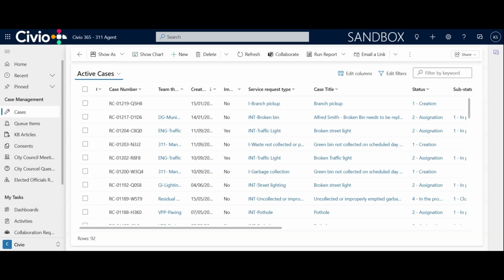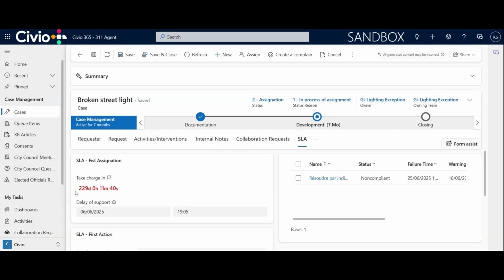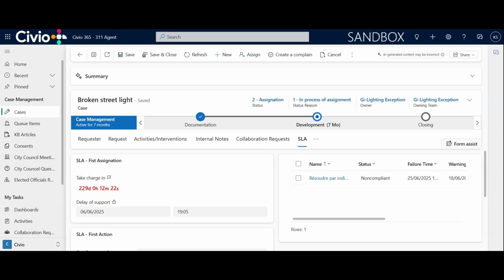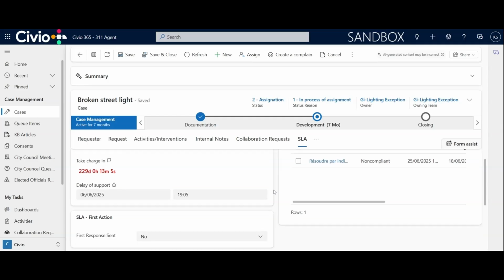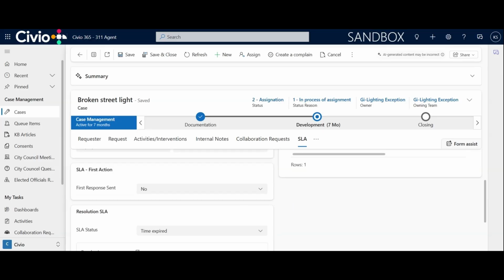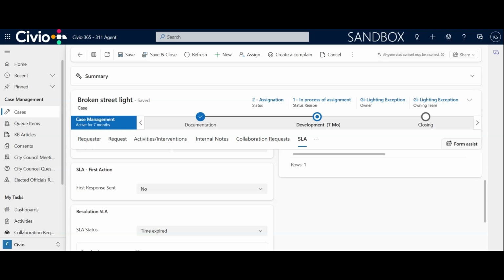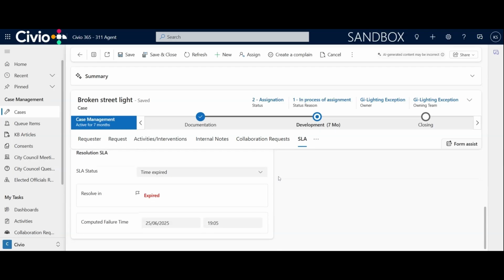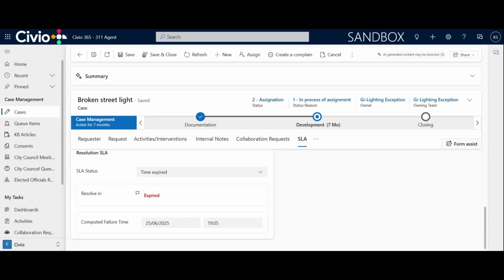How to track response and resolution times for citizen requests?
🚀 How SLAs Work in Civio (Citizen Requests) | Deadlines, First Response & Resolution (2026 Update)

In this video, Kooldeep from Gestisoft explains how Service Level Agreements (SLAs) work in Civio, our citizen request management platform built on Microsoft Dynamics 365.

SLAs help cities and municipalities standardize response times, track deadlines, and measure performance across first-line (311) and second-line teams—so requests are handled consistently and transparently.

✅ What SLAs mean in a citizen request context
✅ How Civio tracks Take Charge, First Response, and Resolution Time
✅ How deadlines are applied based on request type, routing rules, and available resources
✅ How municipalities can measure team efficiency using SLA data
✅ How SLA tracking improves transparency and service quality for citizens

🧭 Step-by-Step: Where to View SLA Tracking in Civio

🔹 Step 1: Open a Citizen Request (Case)
Access any request in Civio to review its timeline and progress.

🔹 Step 2: Open the SLA Panel
From the case, open the SLA view (menu/options) to see all tracked deadlines in one place.

🔹 Step 3: Understand “Take Charge” (First-Line → Second-Line)
This measures the time from when the request is received by the first-line team to when it’s transferred or assigned to a second-line team for action.

🔹 Step 4: Review “First Response / First Action”
This indicates how long it took for the second-line team to take action—such as changing status, creating a task, or dispatching a resource.

🔹 Step 5: Track Resolution Time (End-to-End)
Resolution time reflects the total duration from intake to final closure, giving a clear view of service performance.

🔹 Step 6: Use SLA Data to Measure Performance
SLA metrics help municipalities identify bottlenecks, compare workloads, and improve operational efficiency across teams.

💡 SLAs are typically configured during implementation by the project team, based on service standards, request categories, and operational capacity. Once configured, they become a reliable framework for consistent service delivery.

👉 Want to see how Civio can help your city manage citizen requests more efficiently?